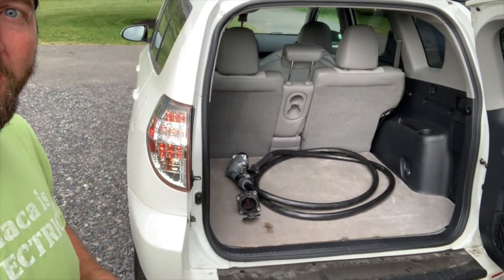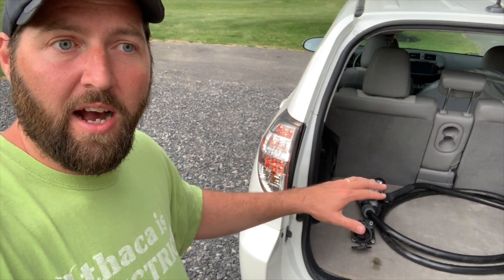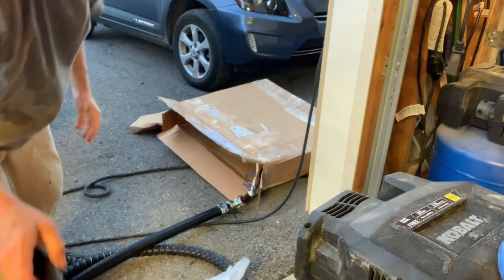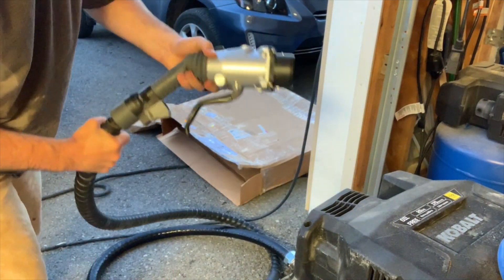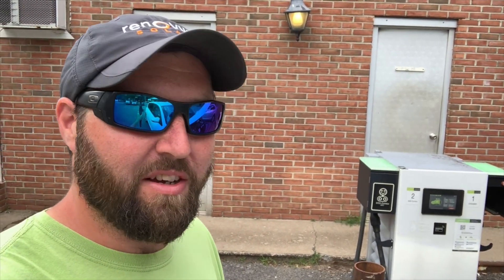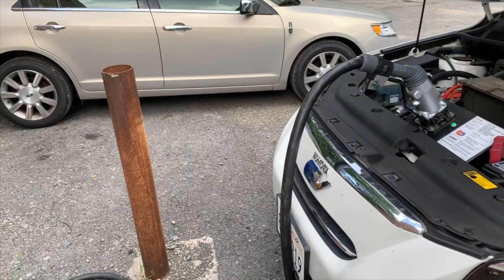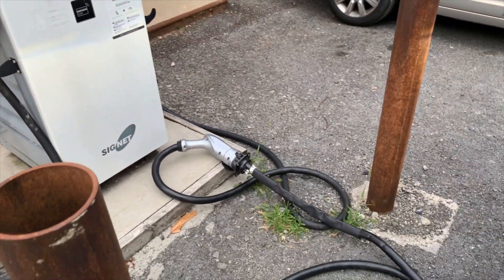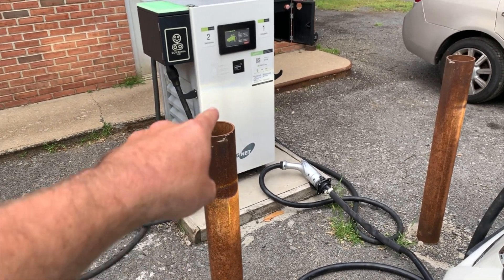Chademo Extension Cable Works!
My Chademo extension cable works!! I dont know if its the world's first but when I couldn't find one to buy, I built one. UPDATE: It has since been sold to a large electric vehicle production company! I cant say the name but I promise you that you would recognize the name. They might produce them. IDK.

What do you think? Would you buy one?

Follow me through my first year attempting to live off the grid.

Try TeslaFi for 30 days on me. Use the code "Jim30" to DOUBLE your trial time from 15 days to 30 days! Go to TeslaFi.com and enter "Jim30".